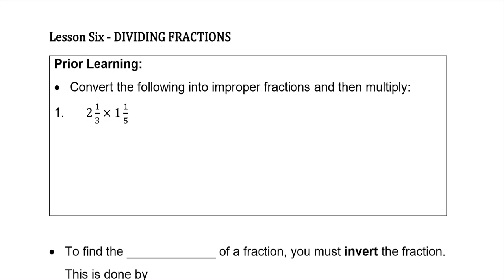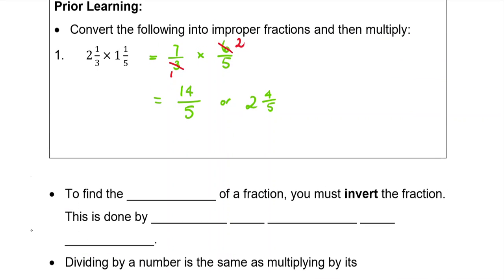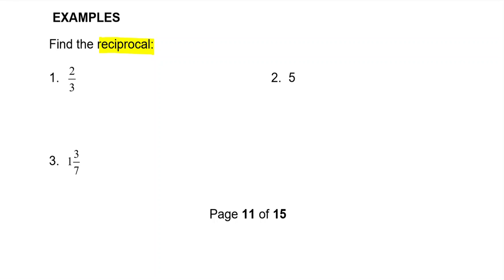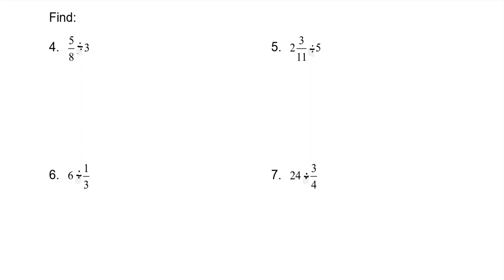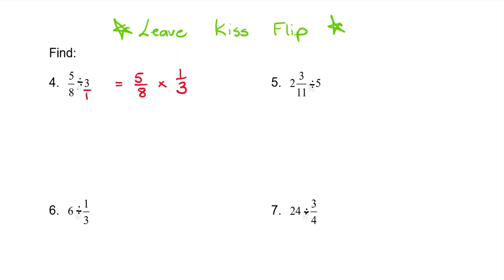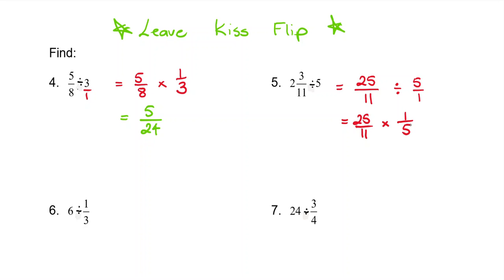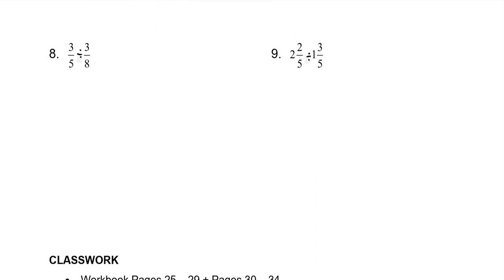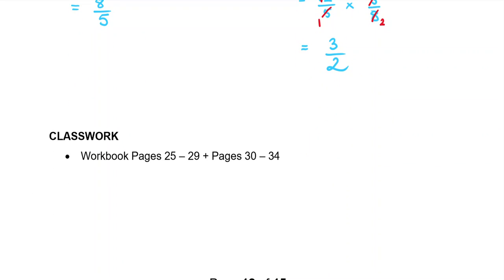Yr 7 Fractions 5 - Dividing fractions